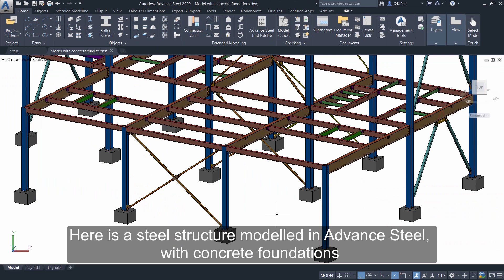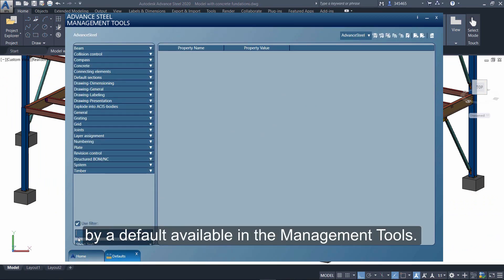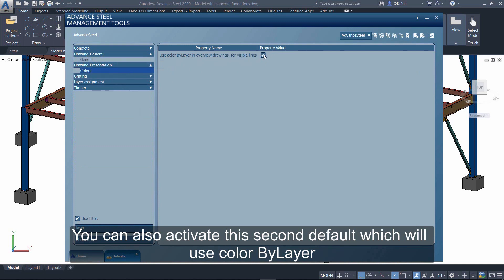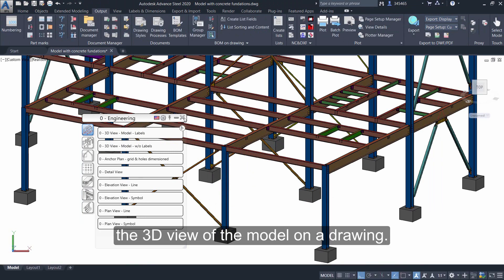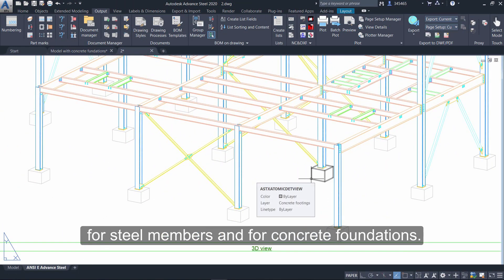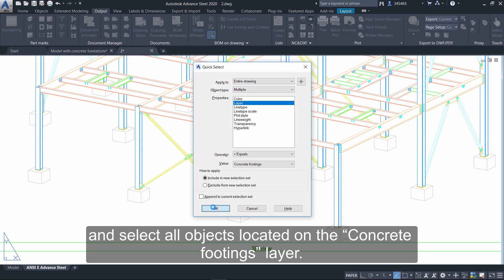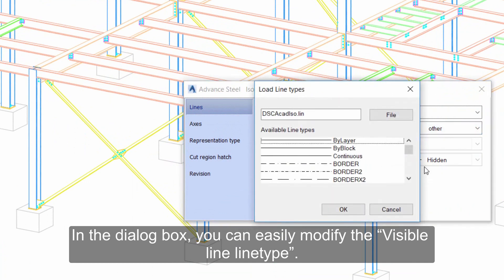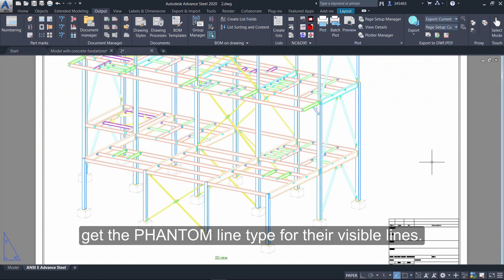Advance Steel - Using a phantom line type on drawings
This video shows how you can represent concrete foundations of a steel structure with a phantom line on Advance Steel drawings.